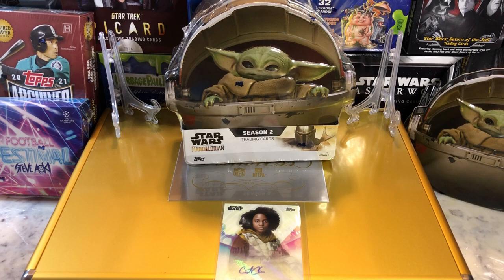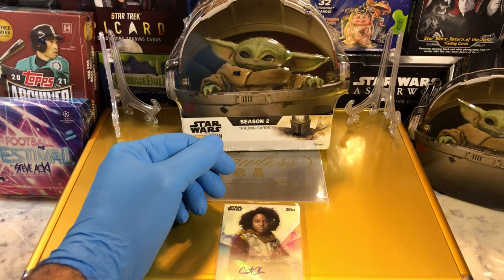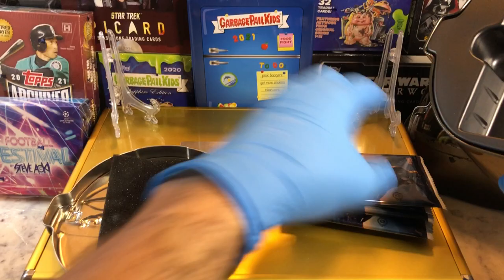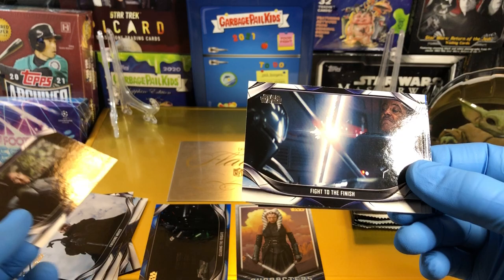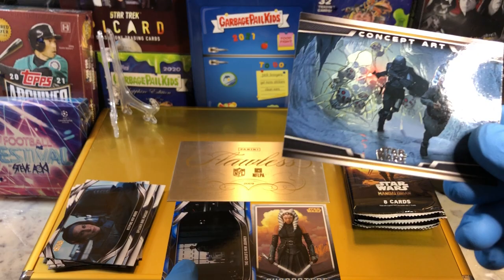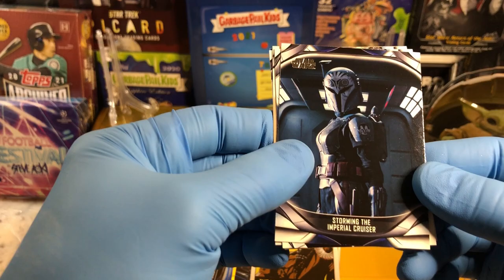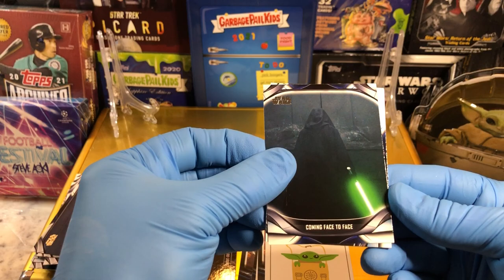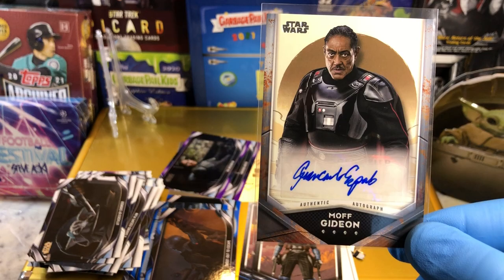2021 Topps Star Wars The Mandalorian Season 2 Baby Yoda Hobby Tin